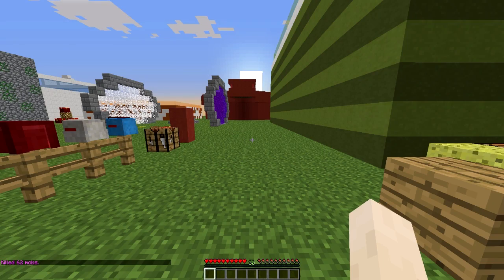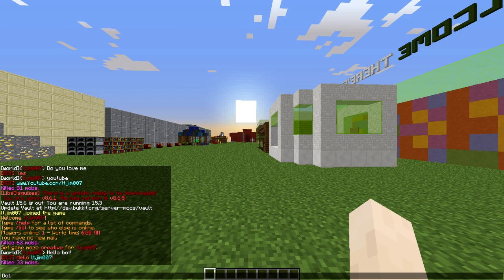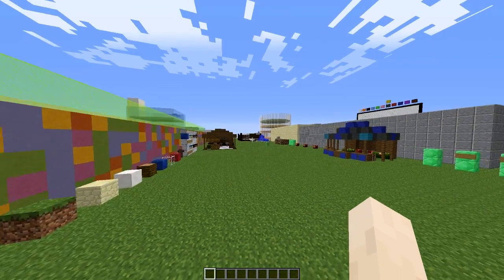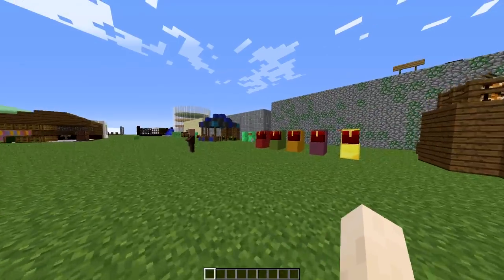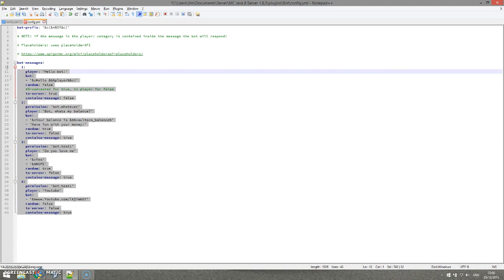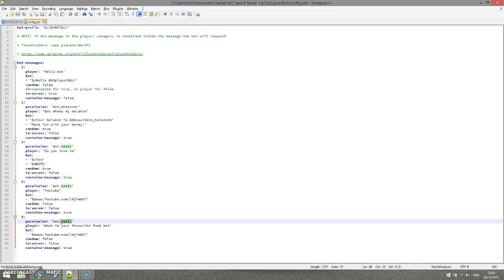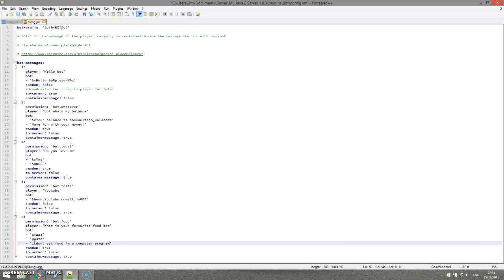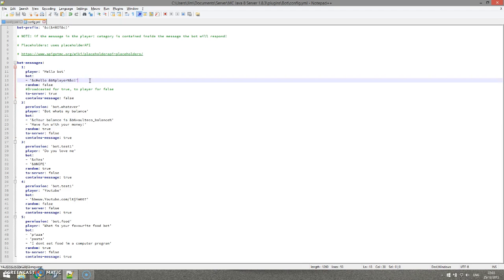Minecraft Plugin Tutorial - Chat Bot